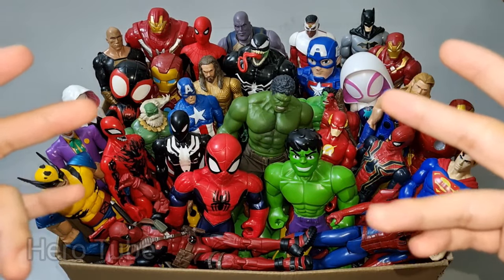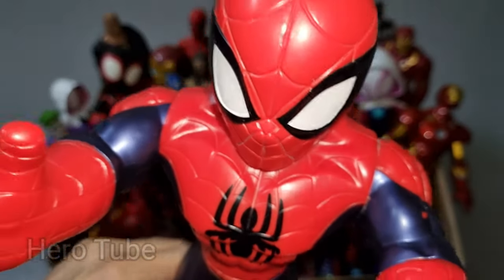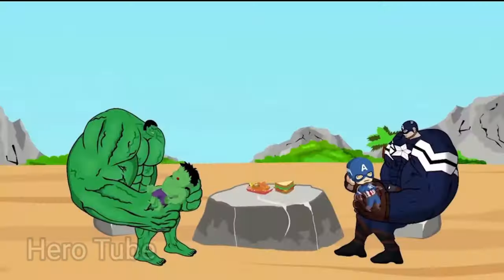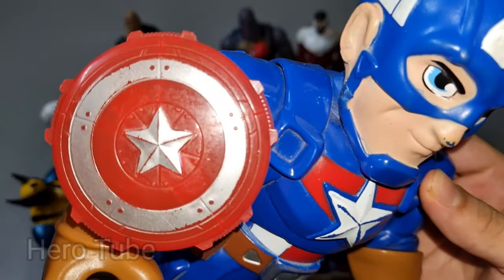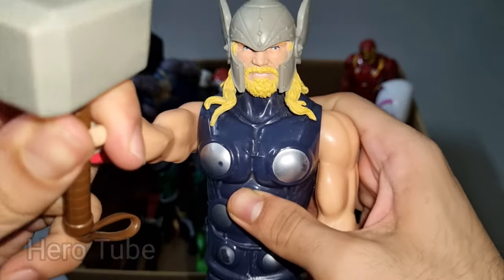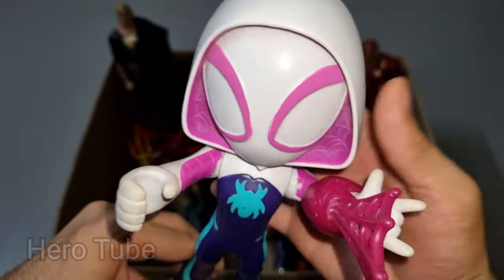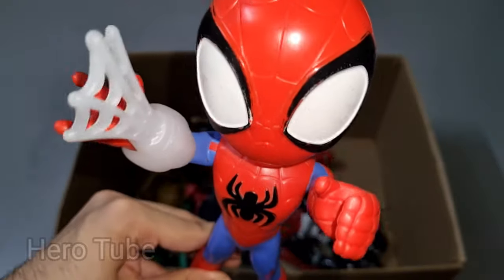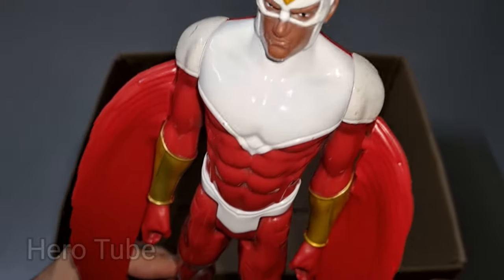SPIDERMAN vs IRONMAN vs HULK AVENGERS CAPTAIN AMERICA,HULK CARTOON, THANOS,BATMAN, AVENGERS ASSEMBLE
SPIDERMAN vs IRONMAN vs HULK vs THANOS AVENGERS CAPTAIN AMERICA,HULK CARTOON, THOR,BATMAN, HULK MAESTRO VS HULK ZOMBIE AVENGERS ASSEMBLE | HERO TUBE

HERO TUBE channel and all of its videos are not “directed at children” within the meaning of Title 16 C.F.R. § 312.2 of the CHILD ONLINE PRIVACY PROTECTION ACT (USA) is not directed to children under the age of 13. Additionally, HERO TUBE Channel disclaims any and all liability or responsibility for the practices and policies of YouTube and its agents and subsidiaries, or other affiliated third parties, regarding data collection.